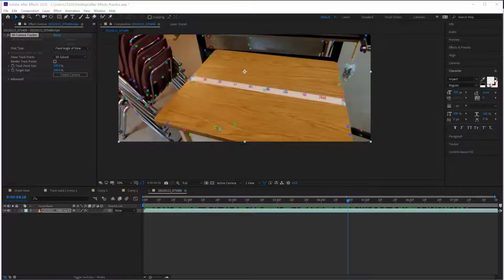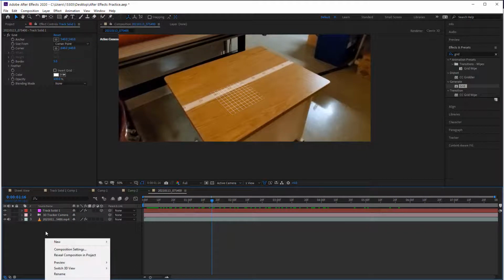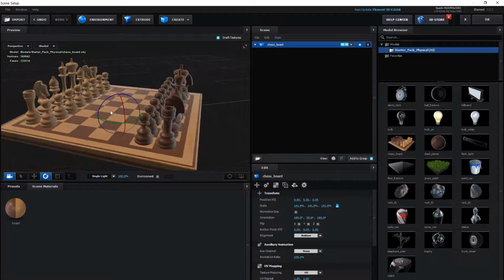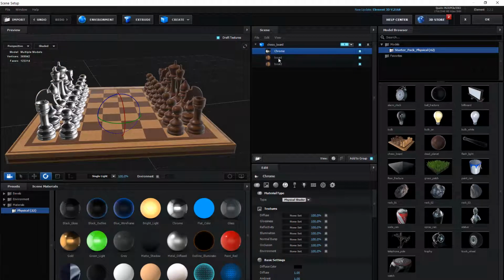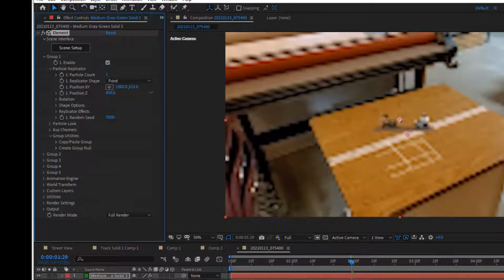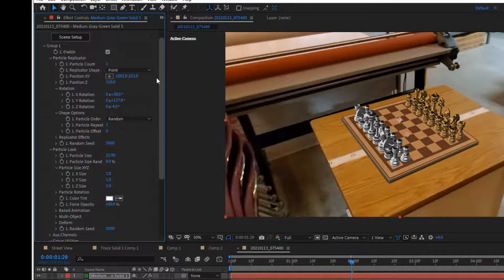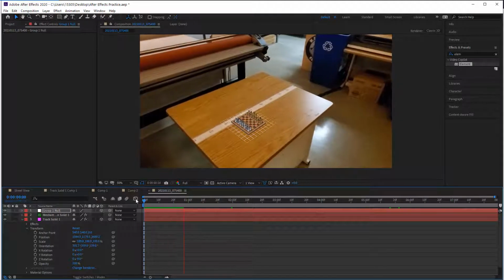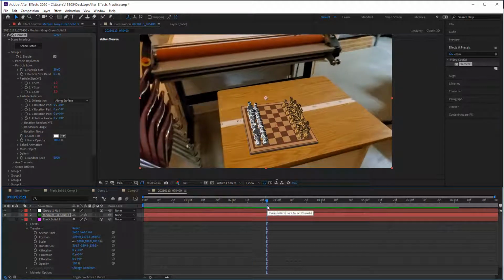WGSS VFX Basics of Element 3D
A basic starting point for getting going with Element 3D for After Effects